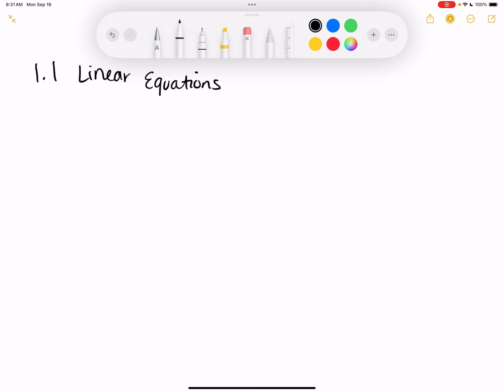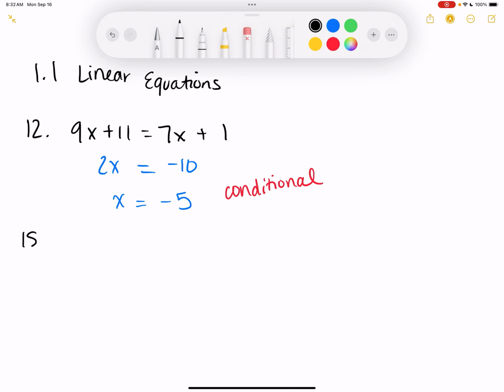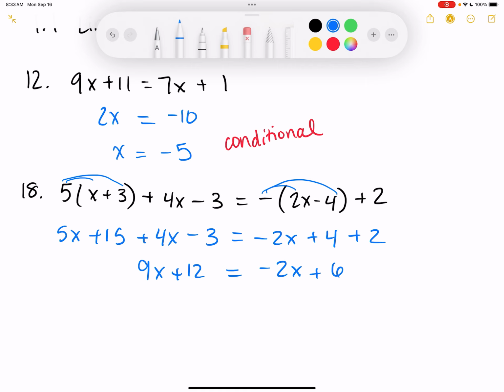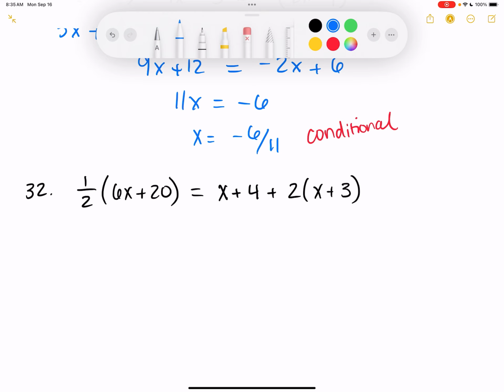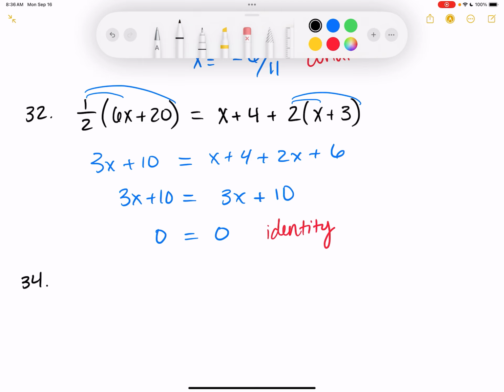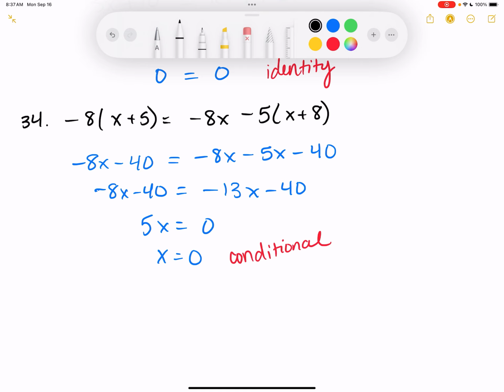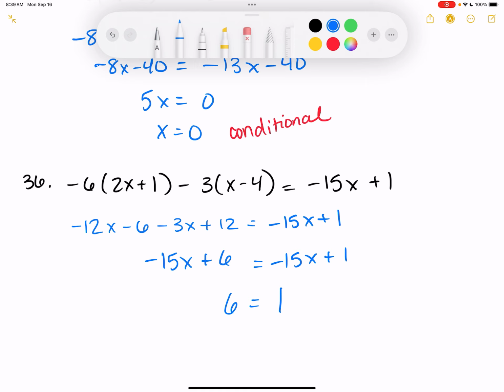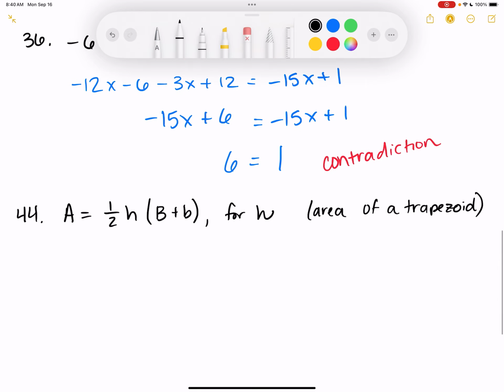College Algebra 1.1 Linear Equations